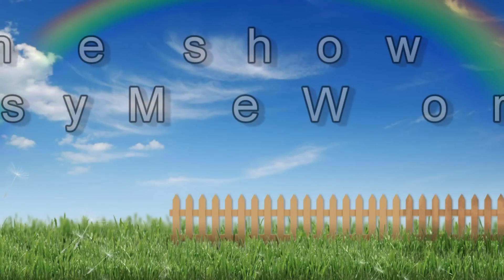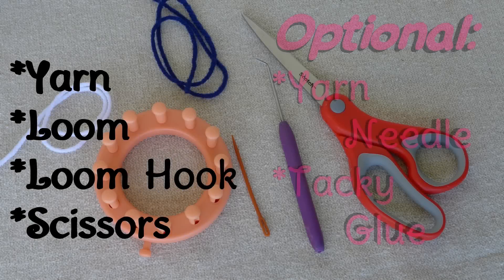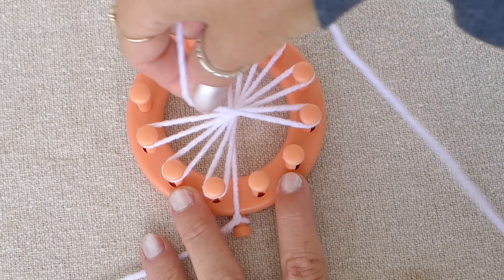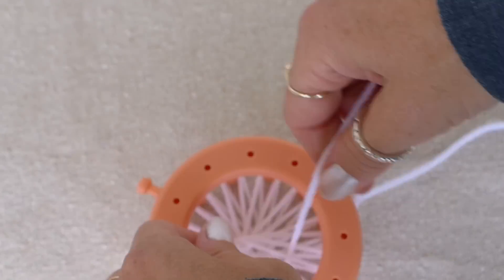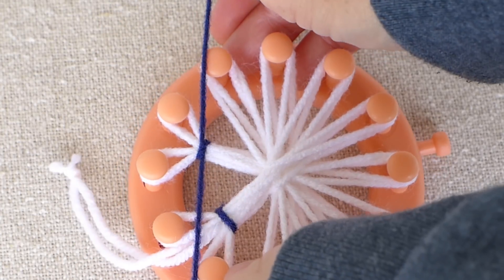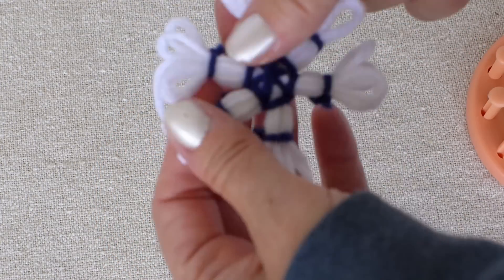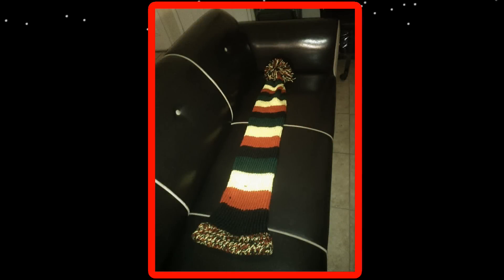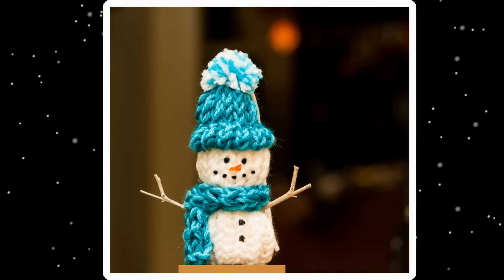Easy Snowflake Christmas Ornaments - Loom Knitting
This is a step by step tutorial on how to make snowflake Christmas ornaments. I made these adorable snowflakes on a loom. This is an easy loom pattern for beginners. They are such fun to make and would make a great gift to give with a Christmas card. You can used your snowflakes to decorate your house all winter long. I hope you give this wonderful craft a try.